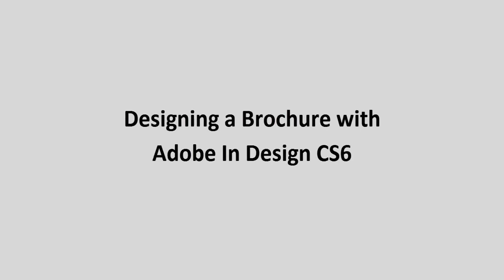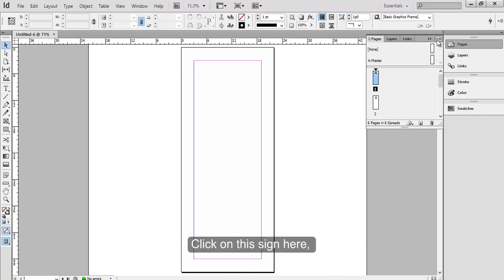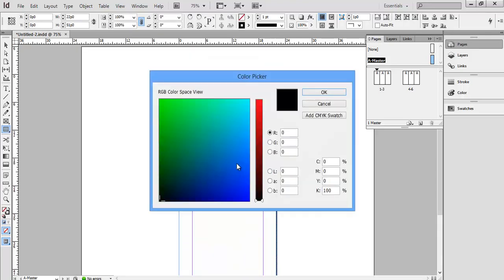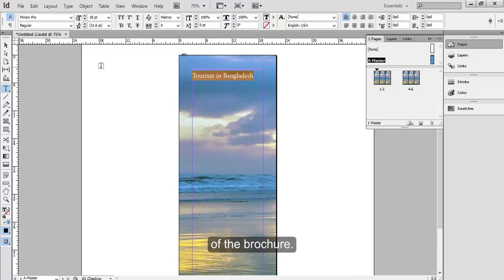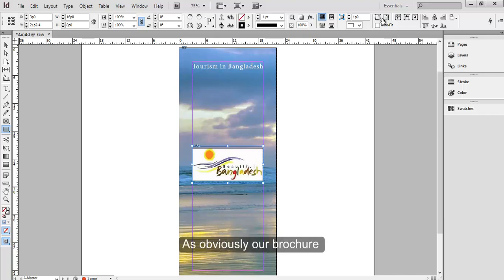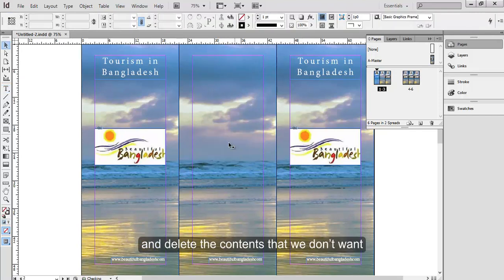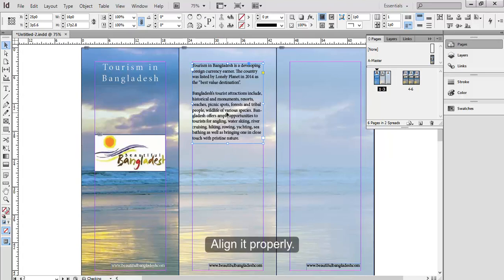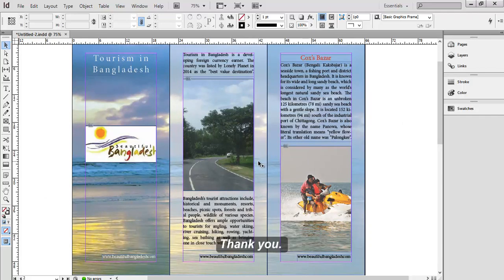Lesson 20 3 Designing a Brochure with Adobe InDesign CS6